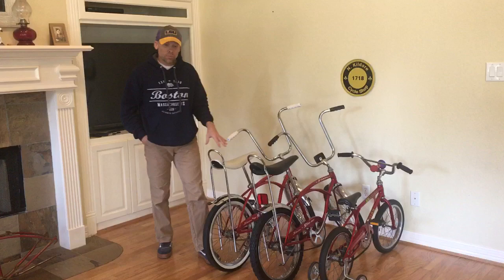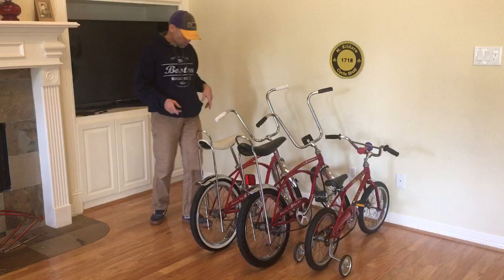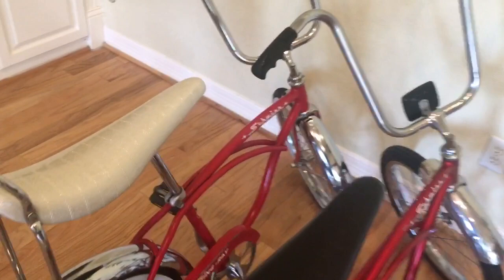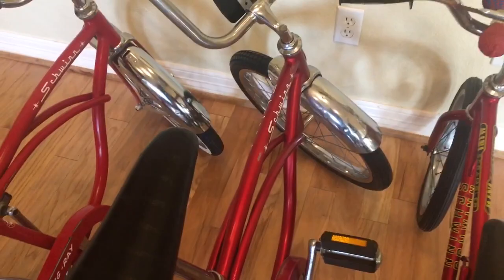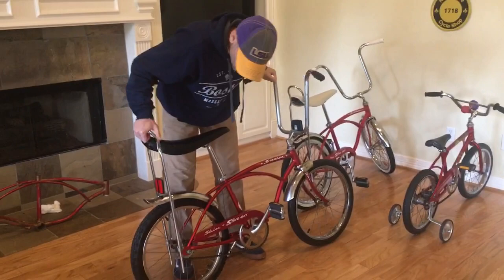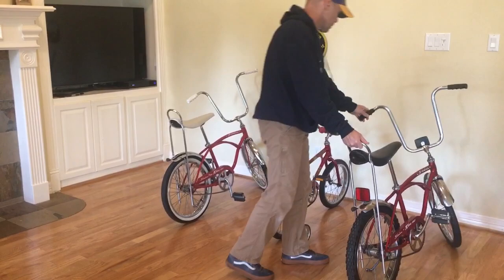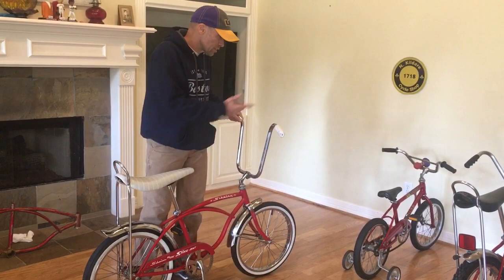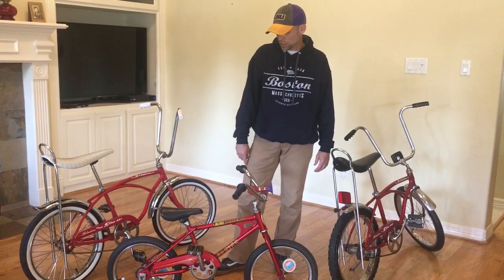Red Schwinn Stingray color comparison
Three vintage red Schwinn bikes. Showcasing the difference in colors